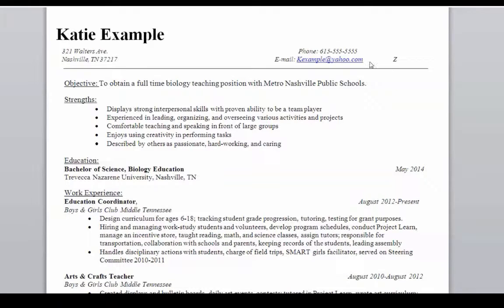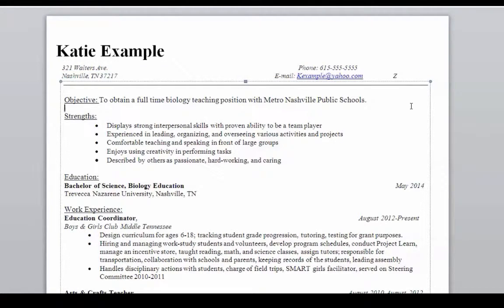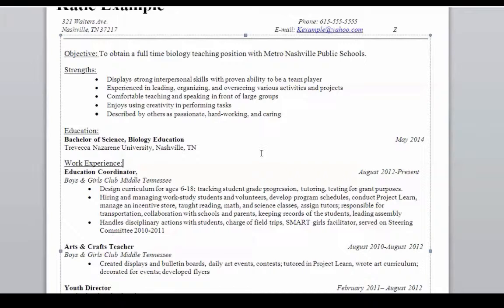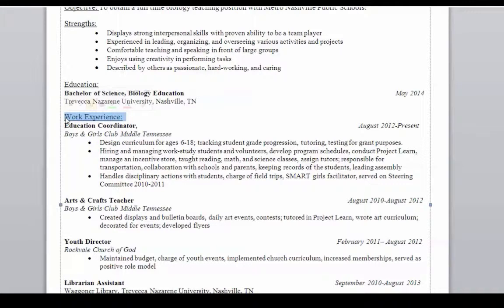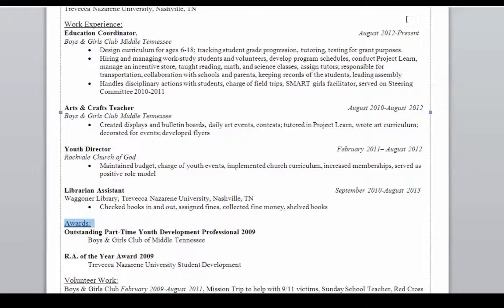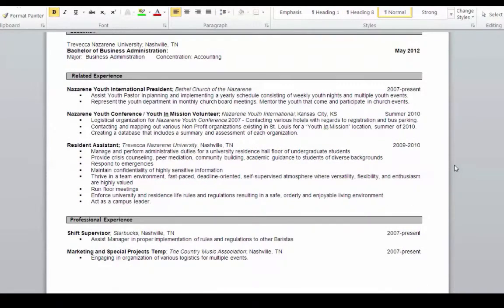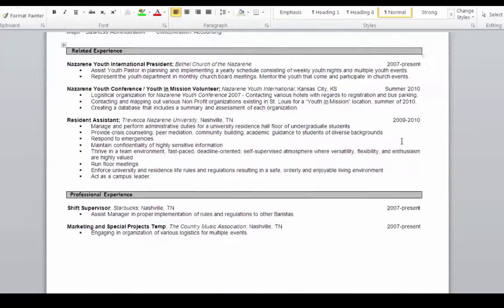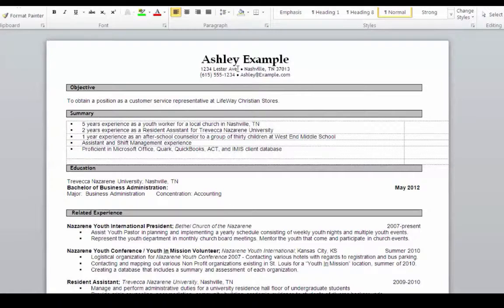ITD 4510 How to Create a Resume